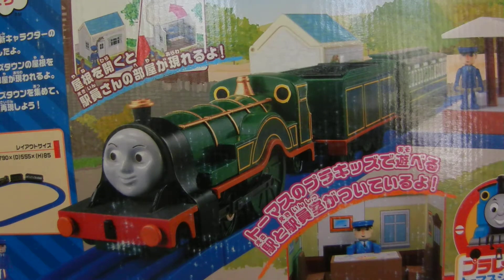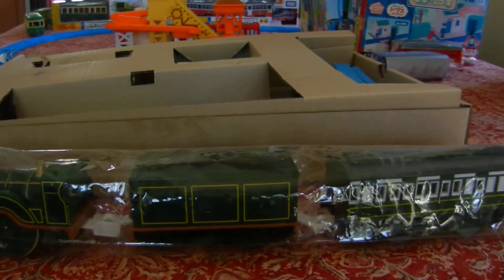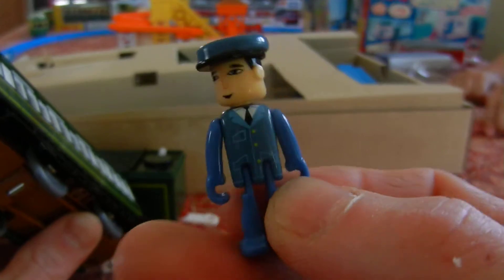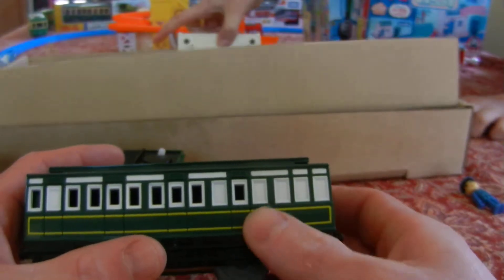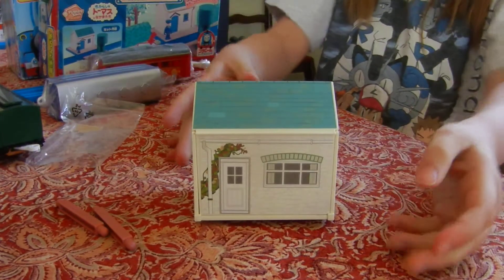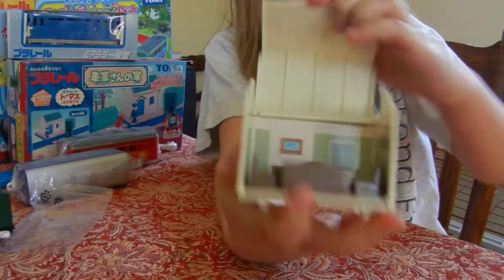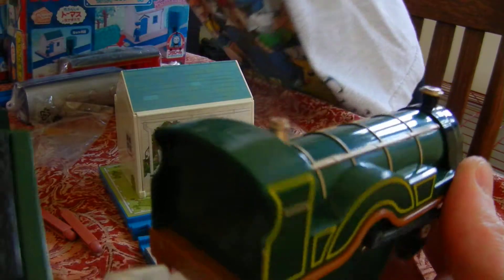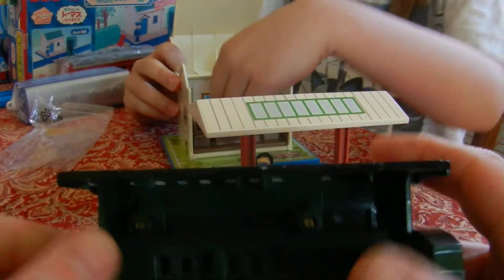Thomas and Friends Plakids Town Emily Set unboxing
Indigo and I open This wonderful set with much excitement.